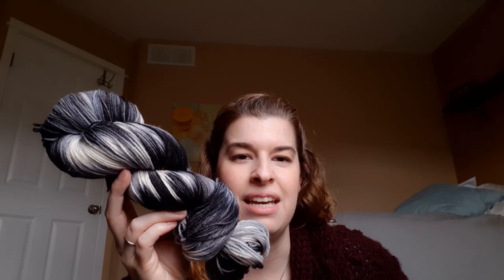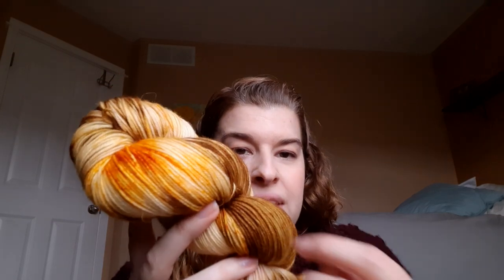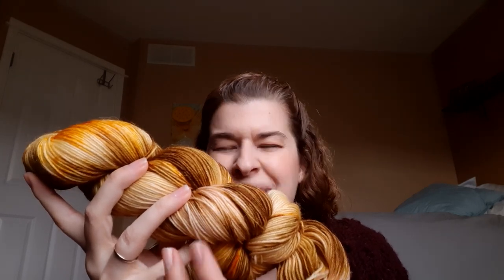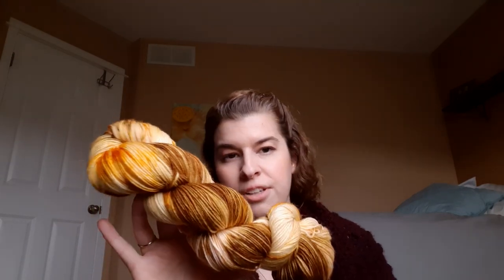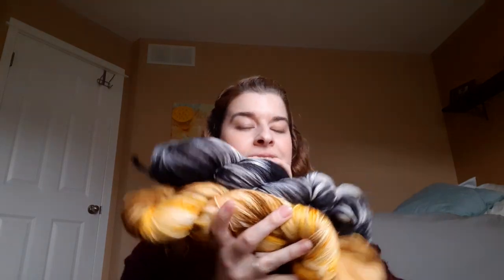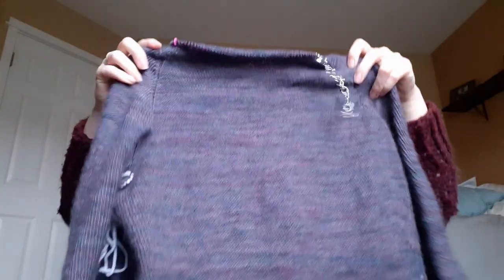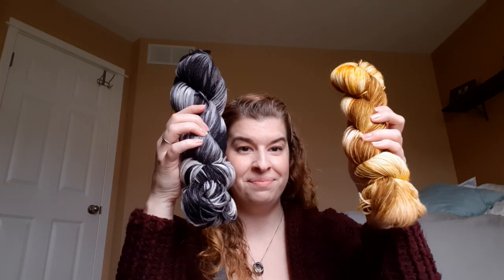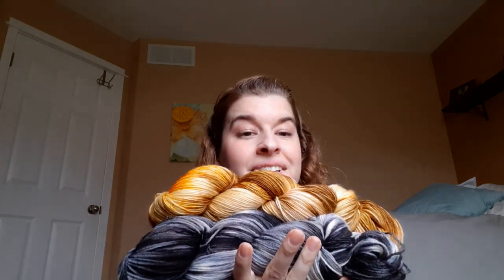Multifarious Nature Knitting Podcast Episode 12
New yarn colorways added to the shop!
Check out all multifarious nature items at multifariousnature.com.

Mentioned in this video:

yarn- Plum Blossom WISP & New York at Night WISP LACE (colors no longer available)- Expression Fiber arts

Cable scarf- pattern unkown